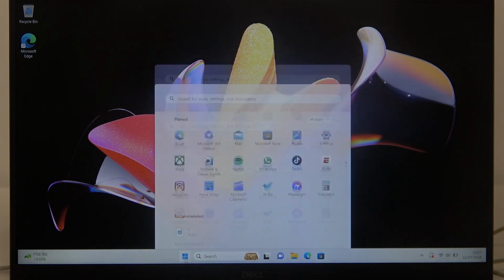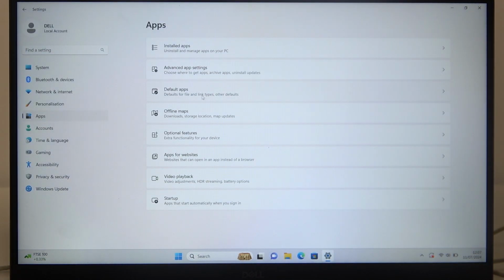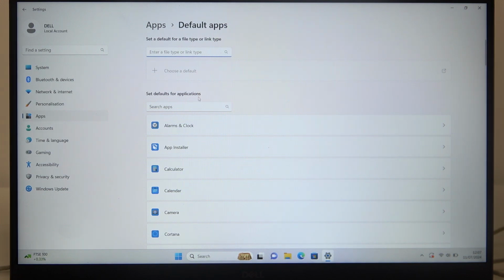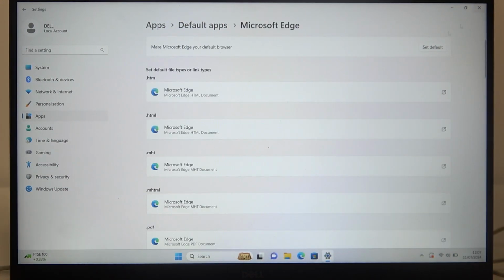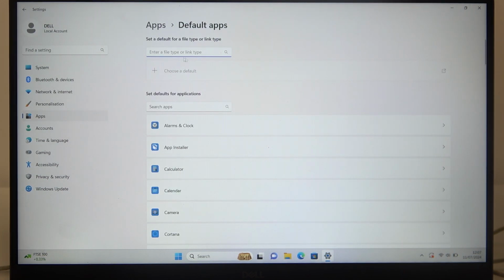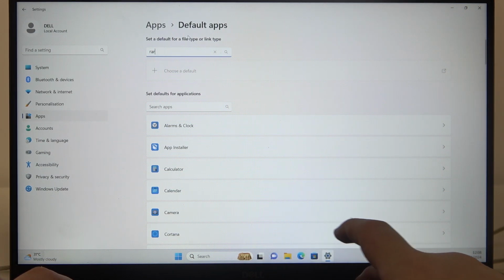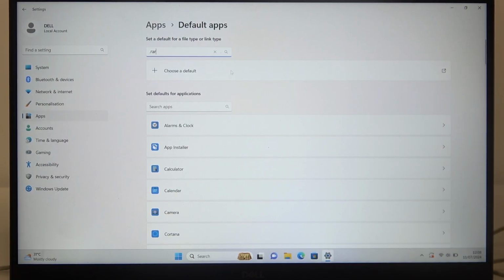How To Manage Default Apps On DELL VOSTRO 5502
Discover how to manage default apps on your Dell Vostro 5502 laptop to streamline your workflow and enhance productivity.

Where can I find the default apps settings on Dell Vostro 5502?
How do I change or set default apps for different file types and protocols?
Can I customize default apps based on my preferences on Dell Vostro 5502?
What are the benefits of managing default apps for productivity on Dell Vostro 5502?
How does managing default apps improve user experience on Dell Vostro 5502?